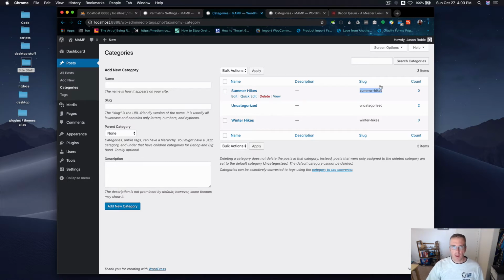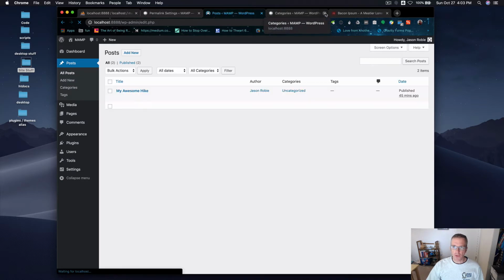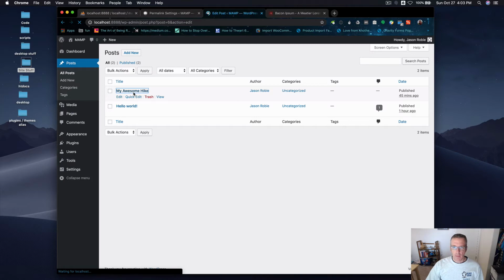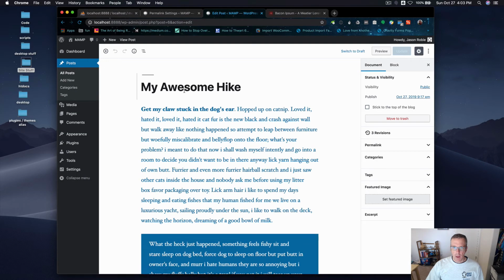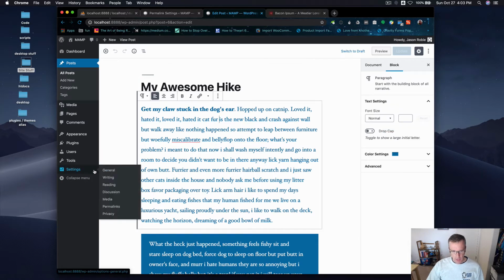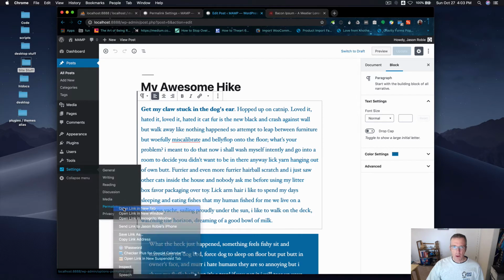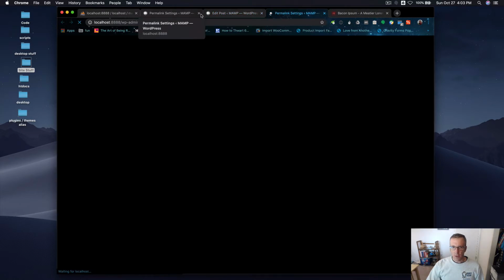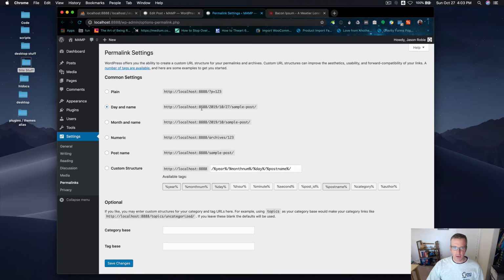WordPress 101 4 Categories and Permalinks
We delve into giving our blog posts categories and (if I'm being completely honest) we get stuck in a discussion about Permalinks for (perhaps) maybe too long.